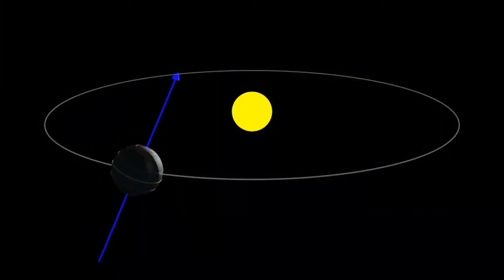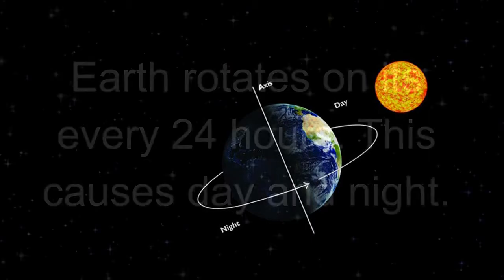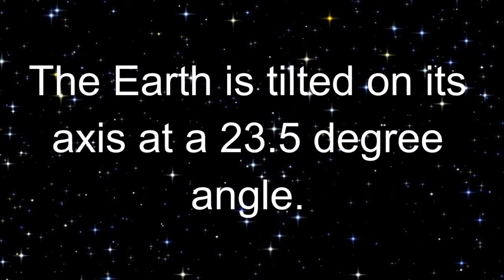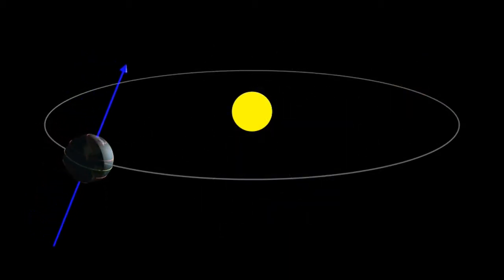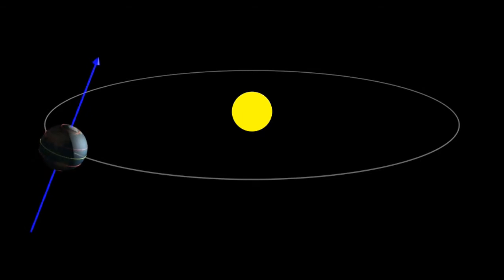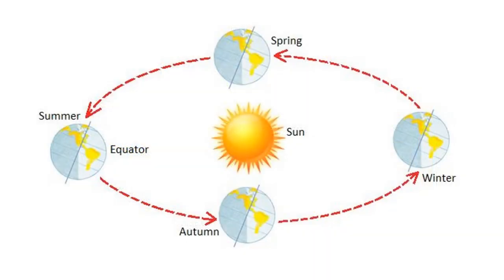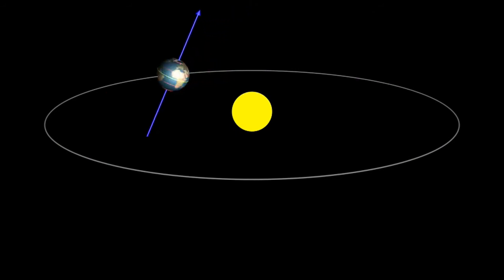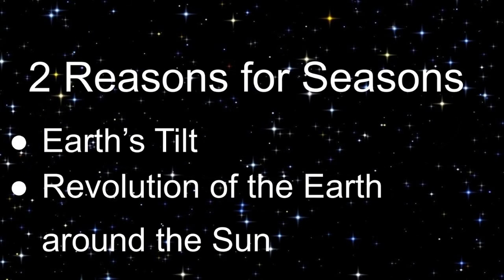Seasons and other Motions of Earth